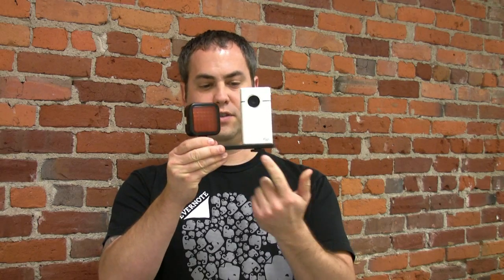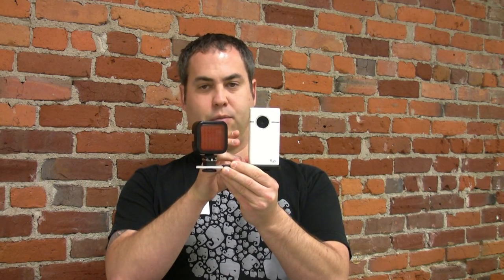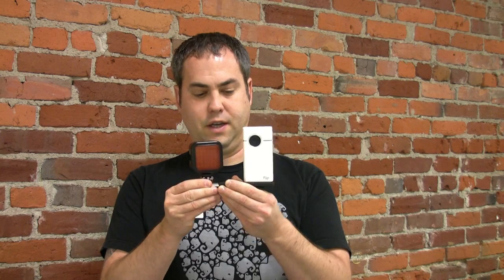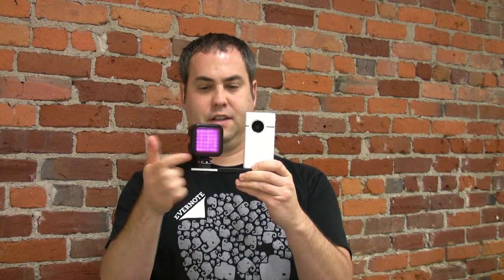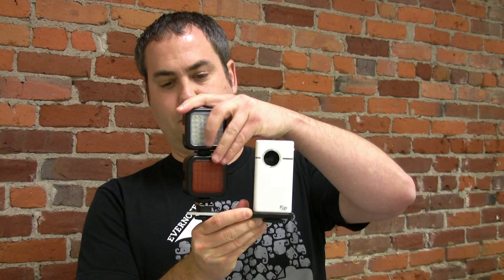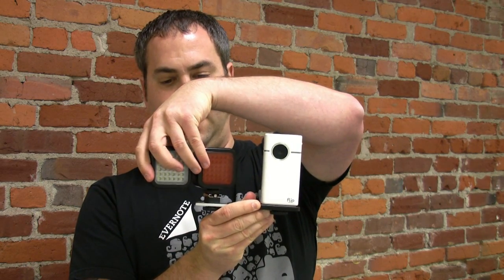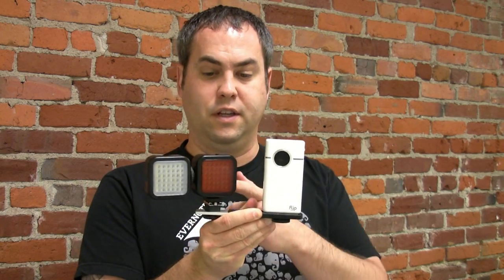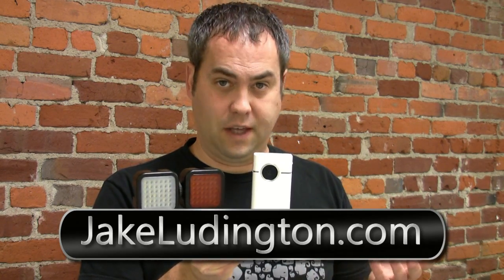Flip Camera Night Vision Tutorial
Add Night Vision to your Flip Camera with an infrared light. This video shows you what you need to have a night vision flip camera.

The light is Sima SL-20IR it's the Sima SL-20IR available